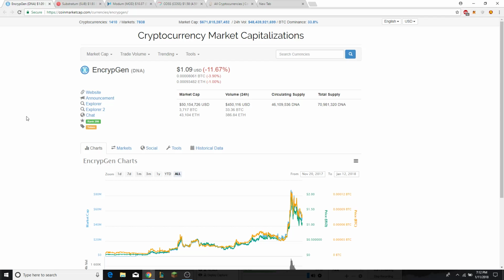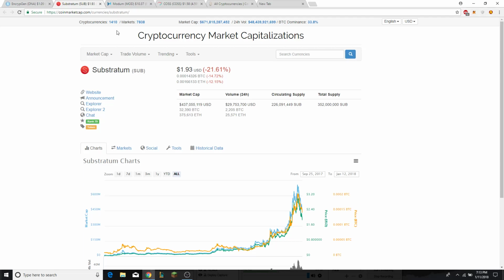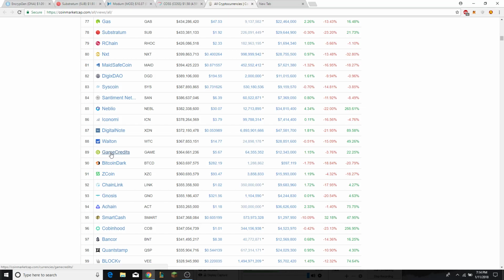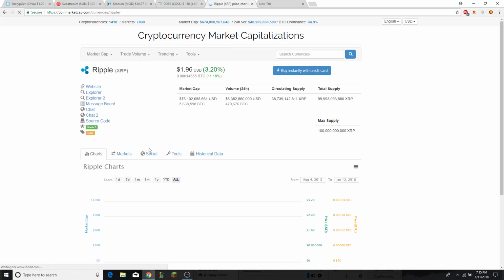Crypto Basics #1: Utility Tokens vs Equity Tokens, know the difference!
*please use GDAX if you can to mitigate fees ;)

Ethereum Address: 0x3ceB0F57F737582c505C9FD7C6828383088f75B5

BTC Address: LOL you really gonna pay $25 in fees to send me $5? ahahahahahahah